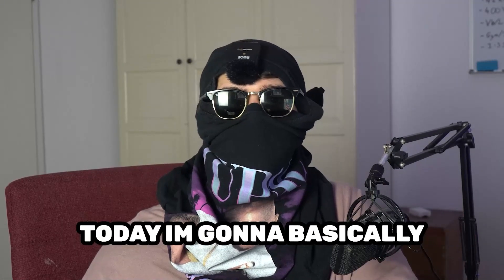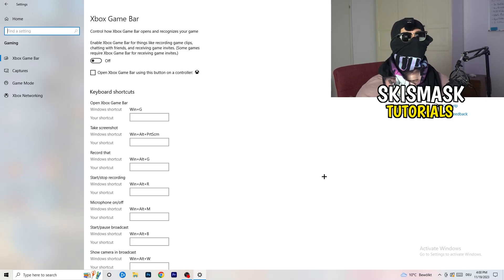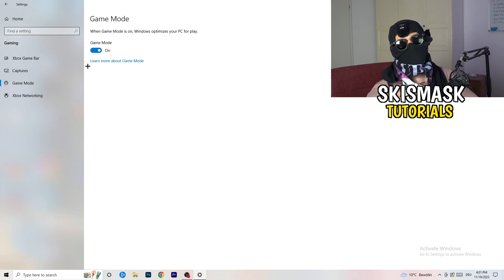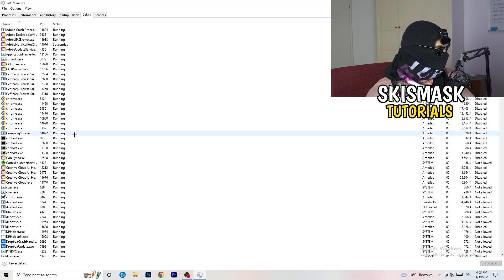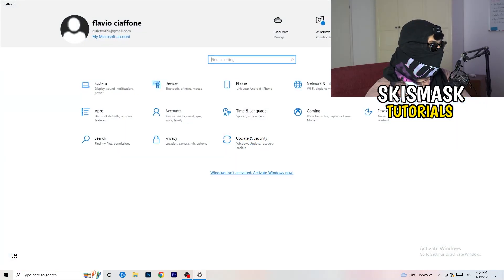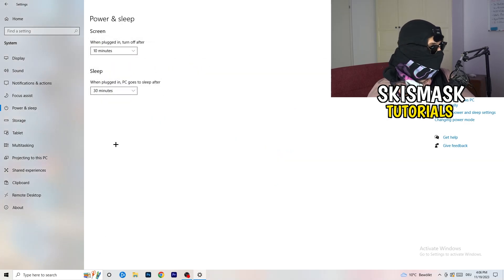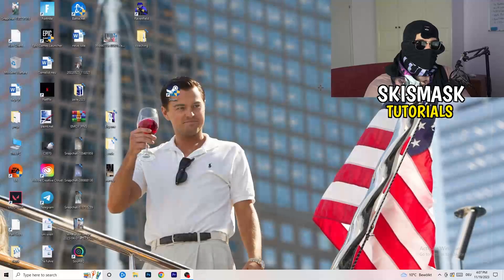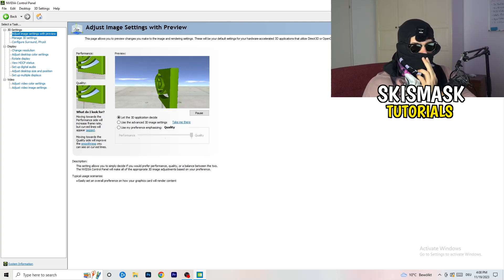How To Fix Warzone Fps Drops & Stutters (EASY)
Fix Warzone fps stutters,
Fix Warzone fps drops 2023,
Fix Warzone fps drops pc,
Fix Warzone fps drops,
Fix fps drops Warzone,
Fix Warzone low fps
Warzone frame drops after update,
How to fix fps stutters in Warzone,
Warzone fps drops when moving mouse,
Warzone fps boost low end pc,
Warzone fix lag,
How to fix lag Warzone,
Warzone frame drops,
Warzone stuttering high end pc,
Warzone fps drops on good pc,
How to fix stutters Warzone,